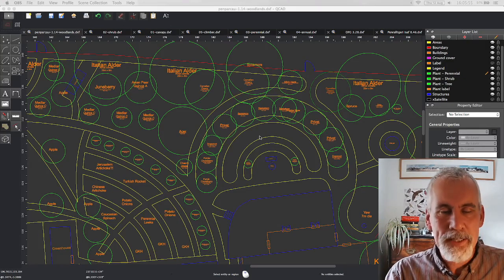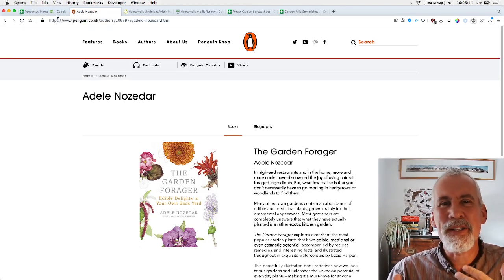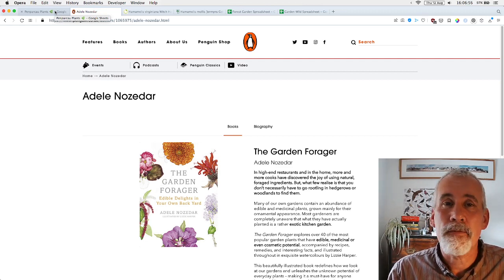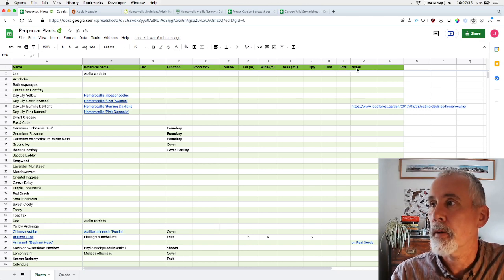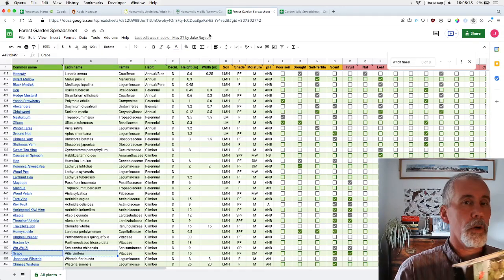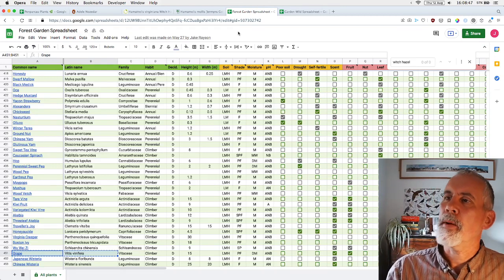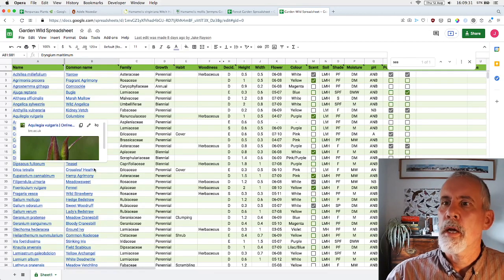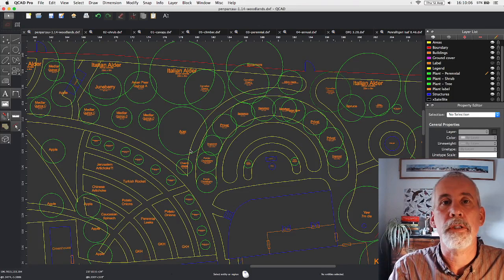How I create a forest garden plant list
My approach to creating a forest garden plant list for a client. Best to start with a big list of what you want to grow, and *then* see what's suitable.